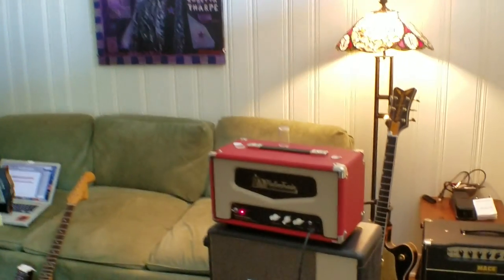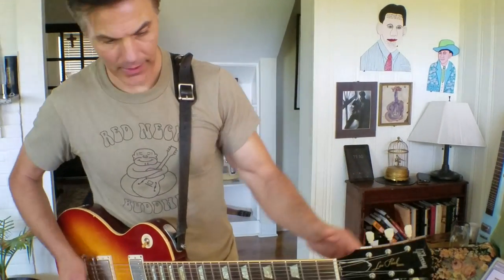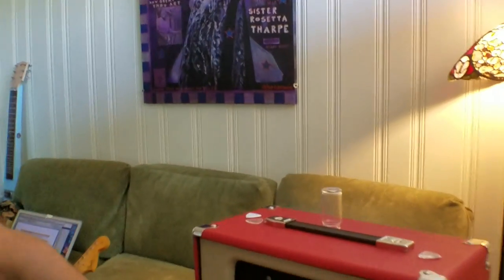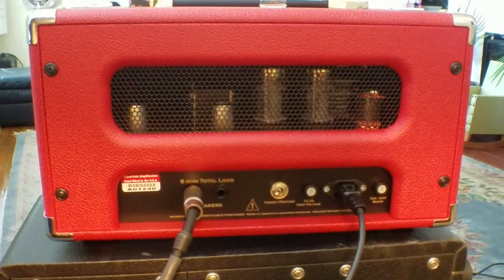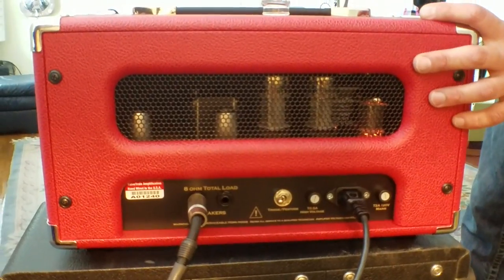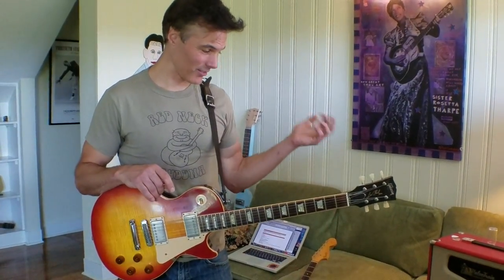First Look: ValveTrain ThunderTrain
The guitar nut has a bash with a tube-rectified recreation of the classic Valvco Thunderbolt.

(Shot with Samsung Galaxy S7 and Beastgrip Pro + Wide Angle Lens and a Rode VideoMic Directional Video Condenser Mic)